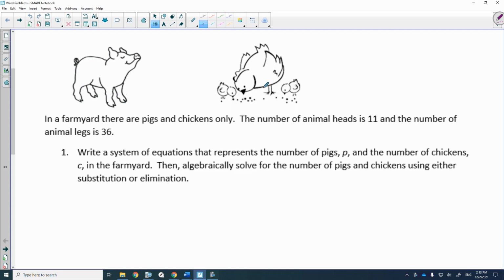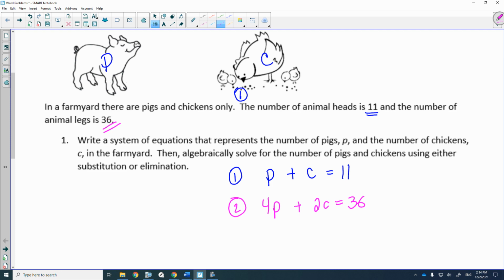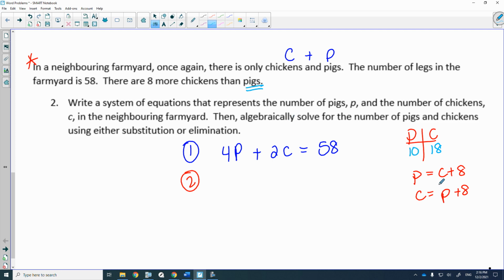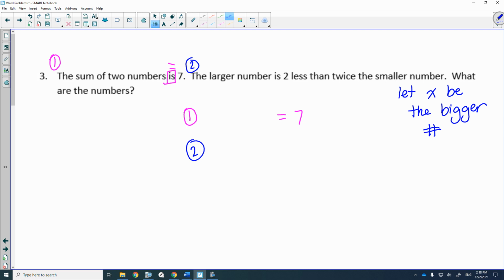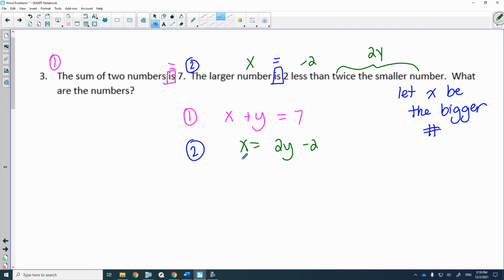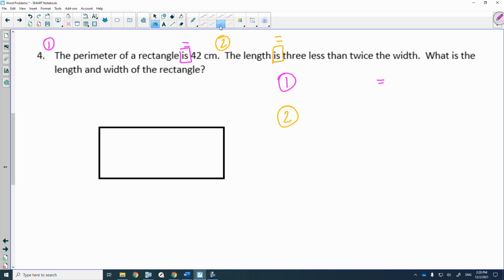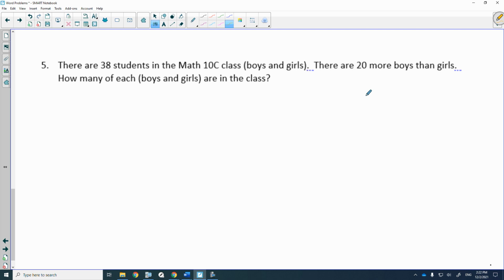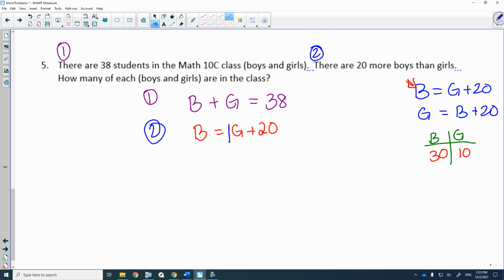Math 10C - Systems (Applications - Handout)